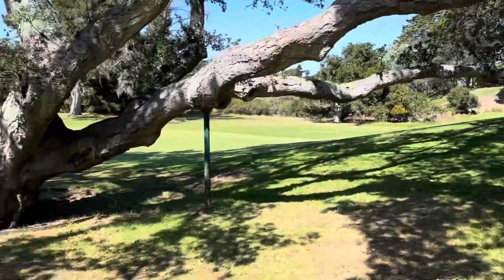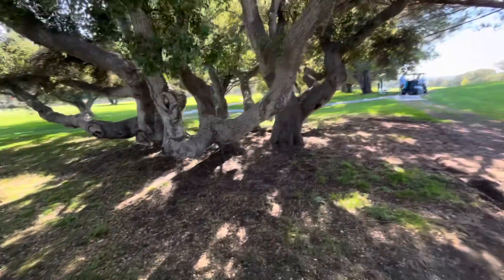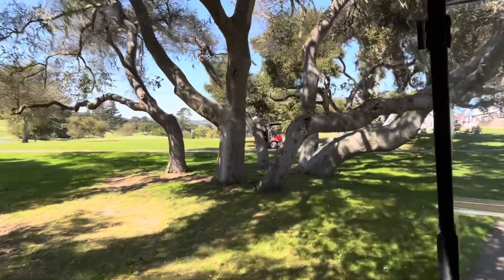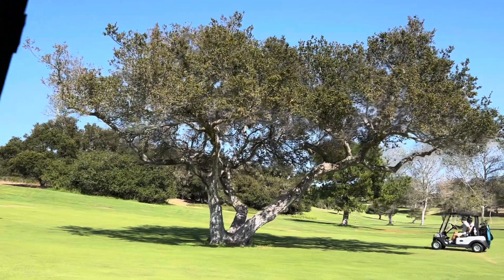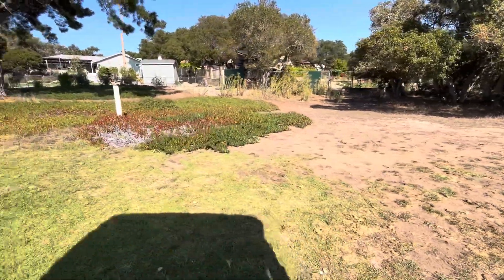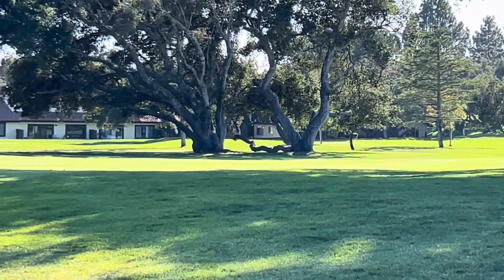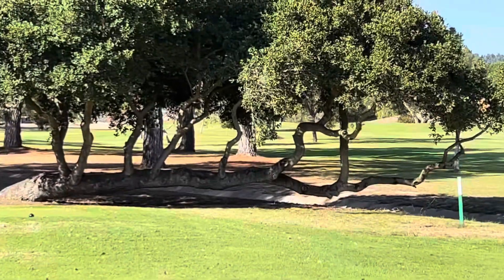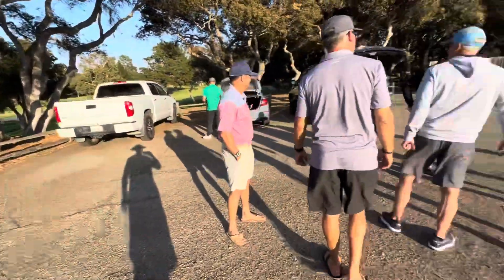Crazy Leaning Central Coast Live Oaks & I Suck at Golf